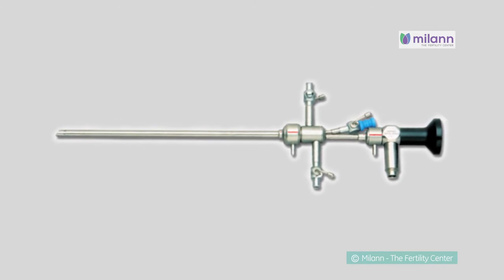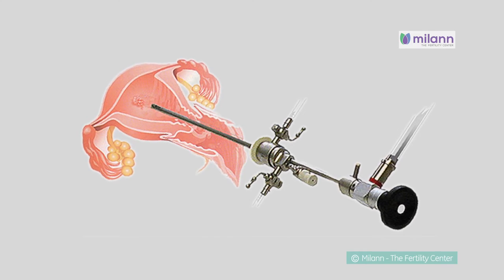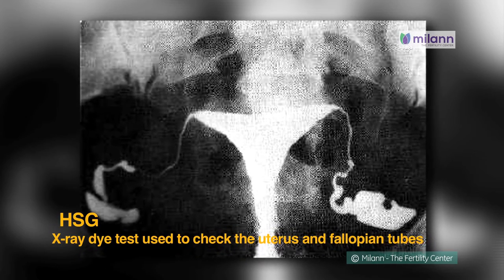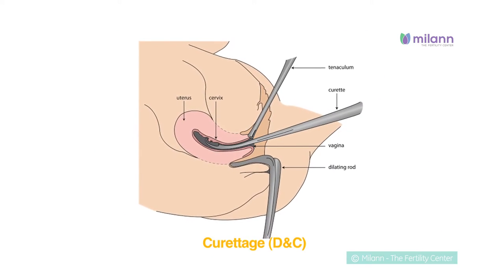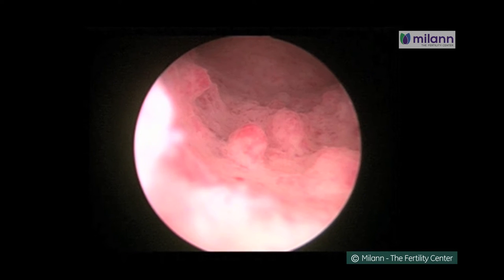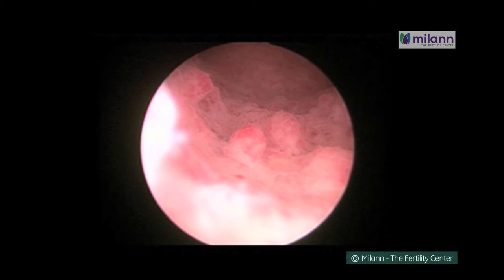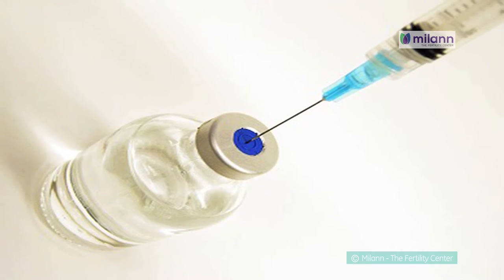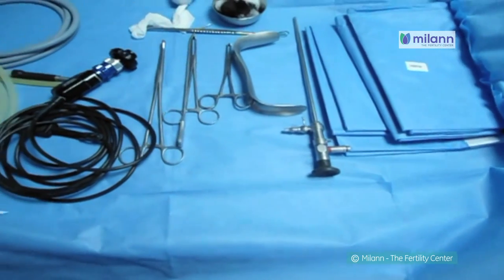A brief overview on Hysteroscopy by Milann - The Fertility Center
In this video, Dr. Mekhala Dwarkanath B., Consultant, Milann - The Fertility Center, explains Hysteroscopy.
A Poorvi Studios Production

About Milann -
25 years ago, when we began our journey, infertility was regarded as a ‘full-stop’ rather than ‘a comma’. This was because of social taboo, lack of clinical expertise, infrastructure and awareness. Dr. Kamini envisaged the establishment of a team and centre of excellence empowered to tackle these problems head on. Often, in the beginning, we would see patients who would be accompanied by pregnant women, just to hide their infertility problem from by-standers and even their families. Over the last two decades, we have been involved in creating a shift that has helped create awareness and removed the stigma in our society.

Milann, established as BACC, was among the first ART clinics in Bangalore to bring new technology at affordable cost to patients in India. In addition to women’s health, Milann also recognized the role of male infertility and established the first semen bank in South India in early 1990s.

Milann has been at the forefront of innovation in Assisted Reproductive Technology, having established a strong base of clinical protocols critical for good outcomes and patient safety. We adopted new technology before the curve in areas such as laser assisted hatching, IMSI, Computer Assisted Semen Analysis (CASA), and minimally invasive surgeries. India’s first SIFT baby was born at Milann and South India’s first ICSI was done here, which are now common and are adopted in most infertility clinics.

We continue to stress on an evidence based approach towards research and clinical practice in infertility.